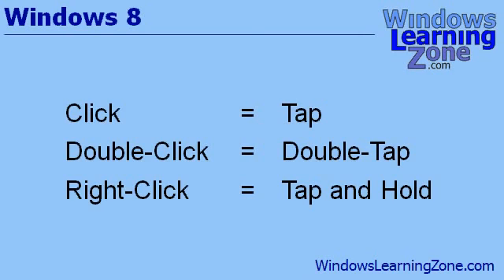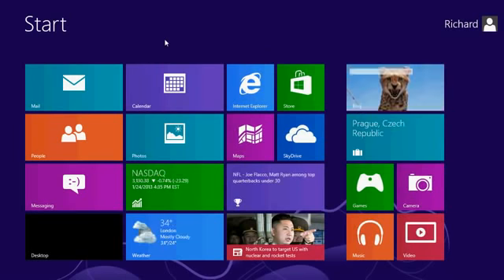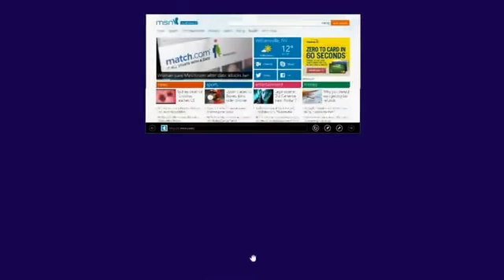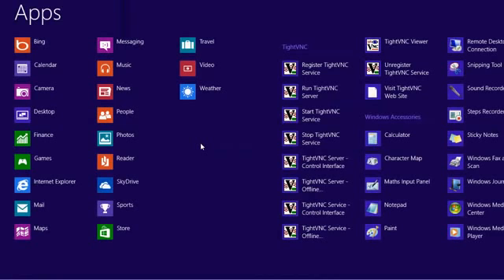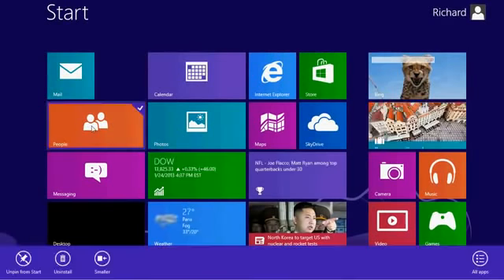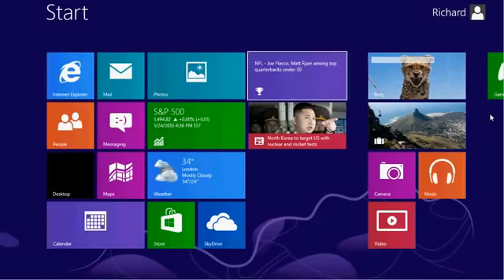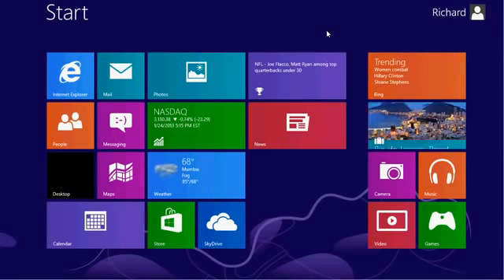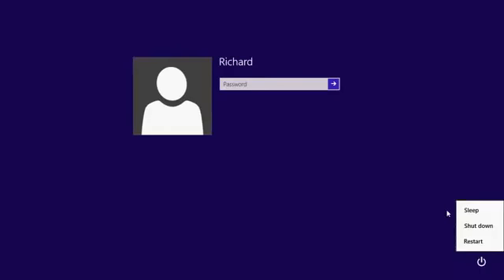Microsoft Windows 8 Tutorial Part 03 of 12 The Start Menu